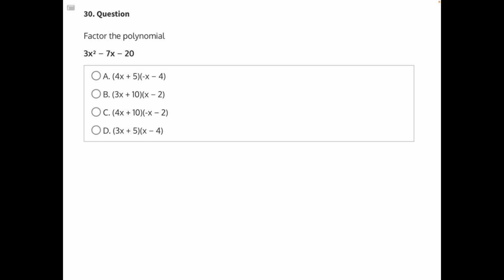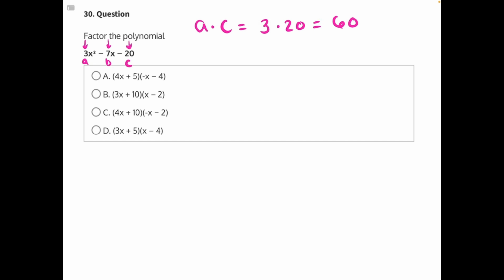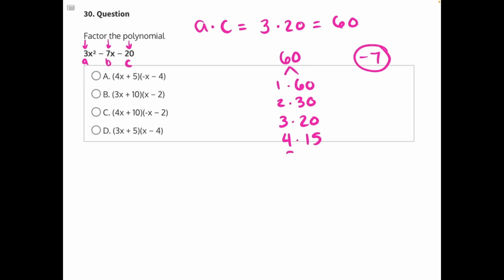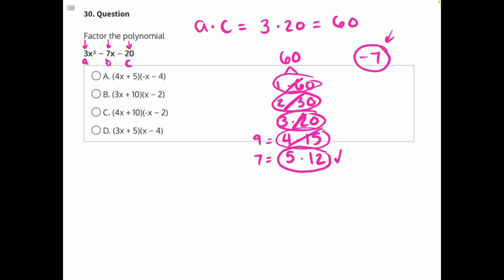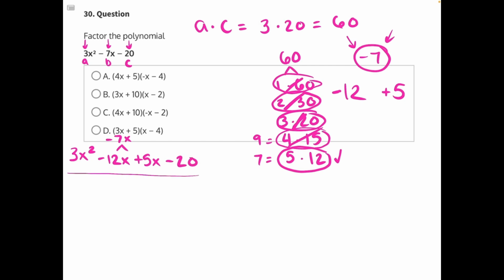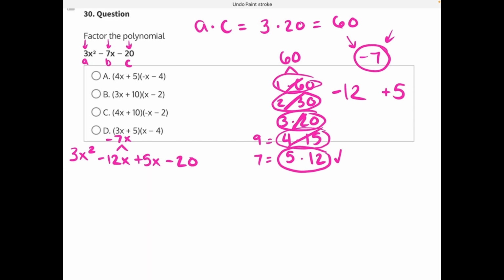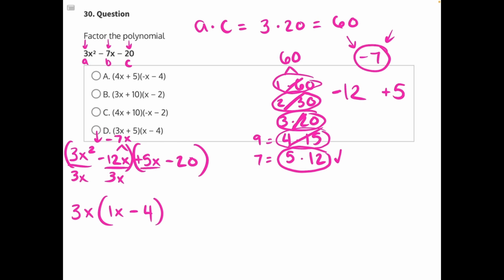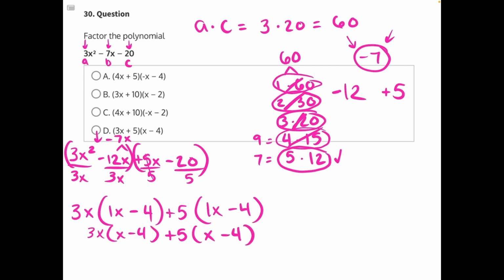NJATC IBEW Algebra Solution 30